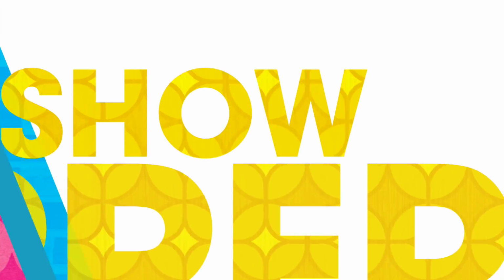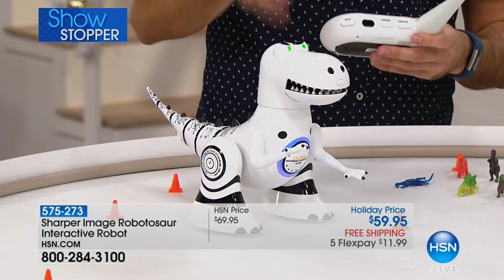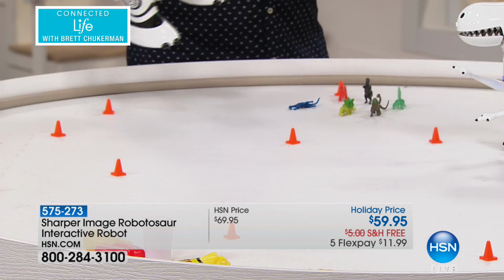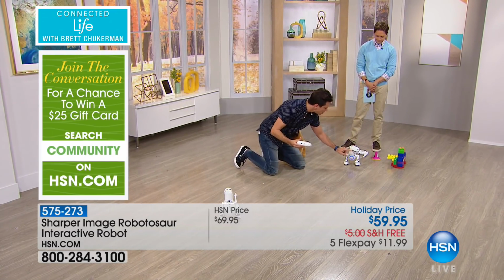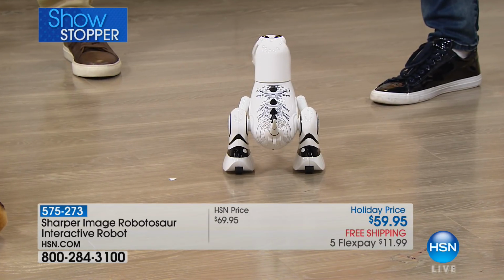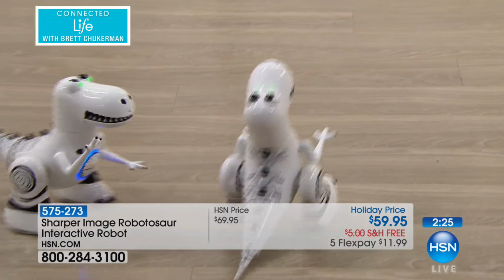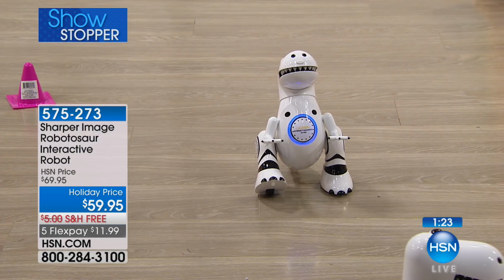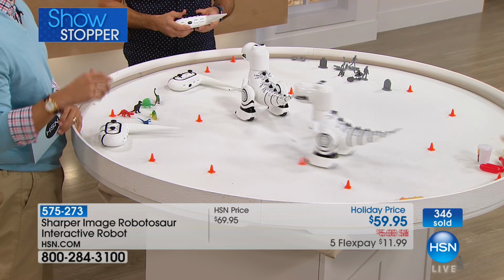Sharper Image Robotosaur Interactive Robot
The 21st Century meets the Jurassic Era in the Robotosaur. This feisty robot dinosaur displays a full range of emotions. He growls when riles, yawns...